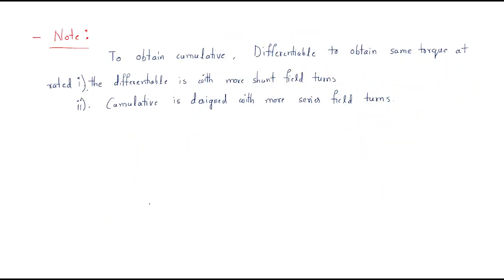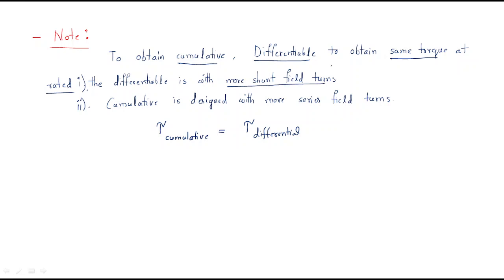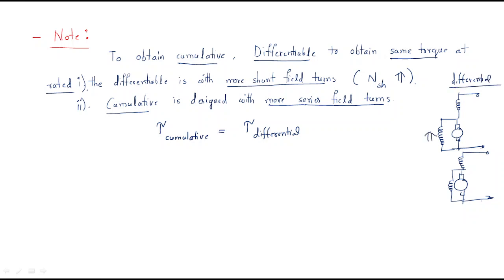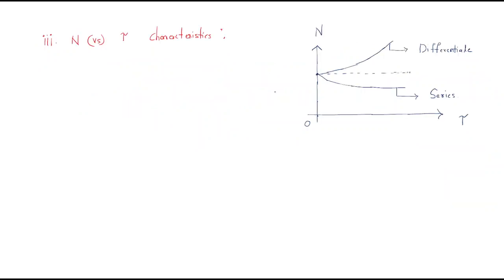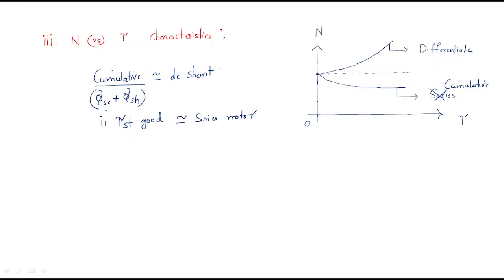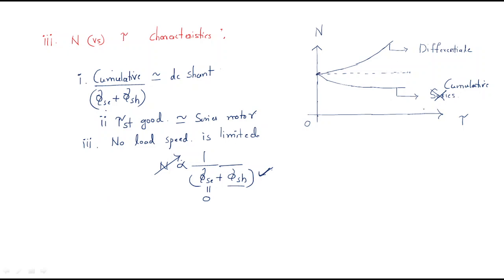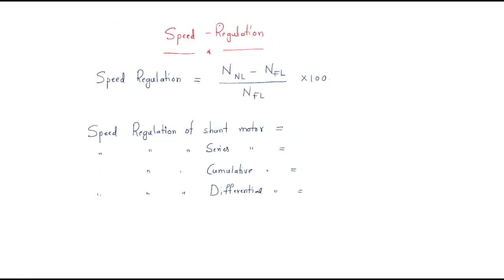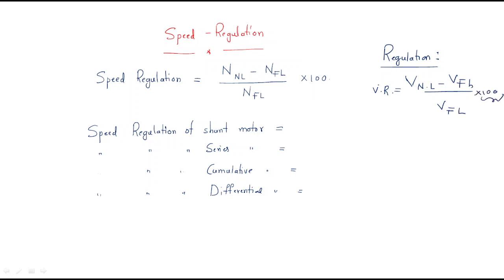DC Compound motor | Characteristics - 2 | DC machines | Lec-56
DC Machines - Compound motor
Characteristics
Speed regulation